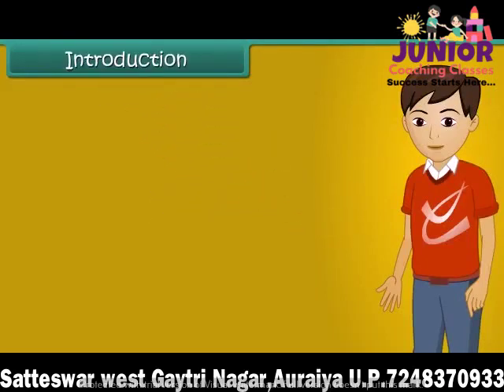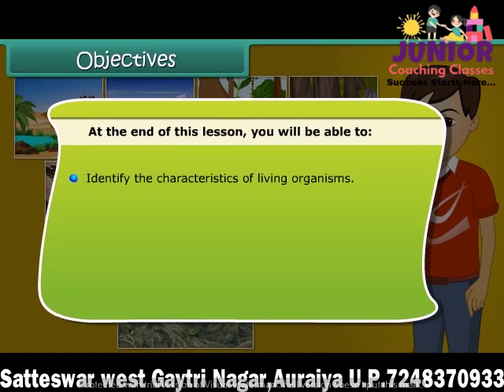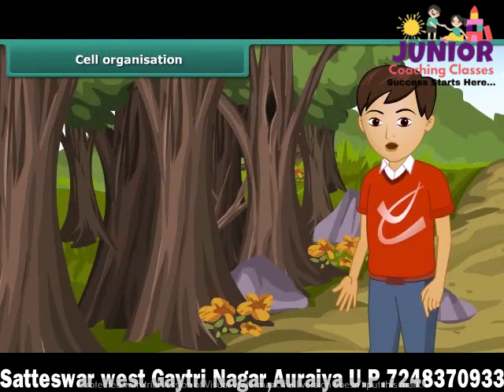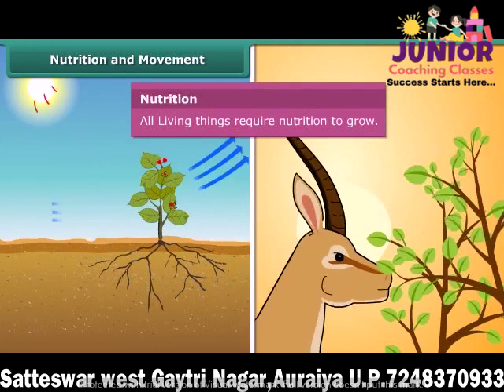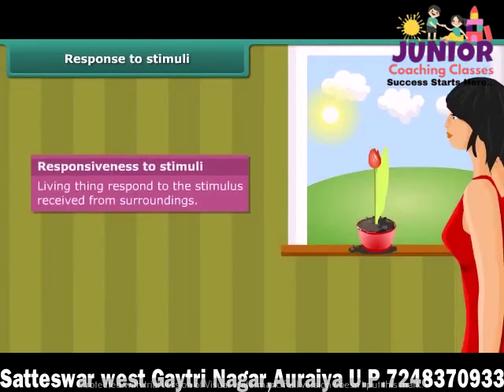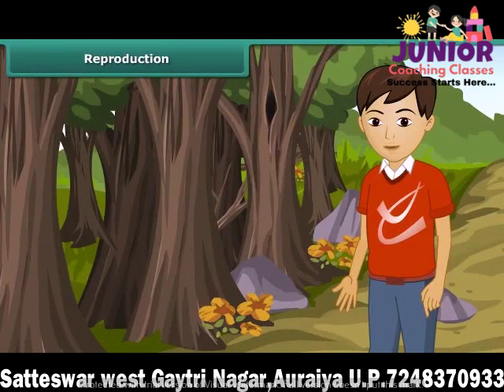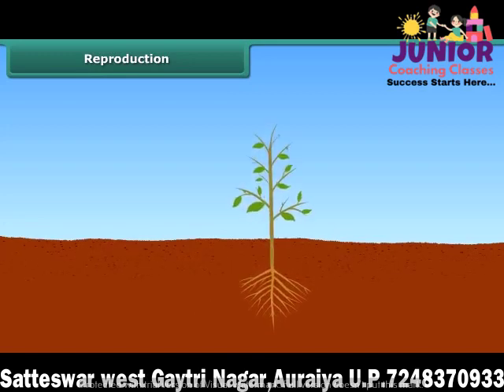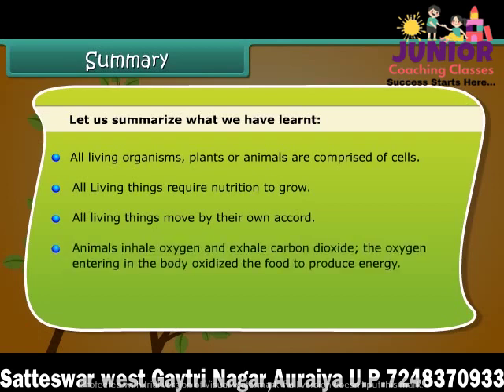Lecture- 3 || Class VI Science || Charesteristics of Living Organisms || Jr. Coaching Classes, Aurai